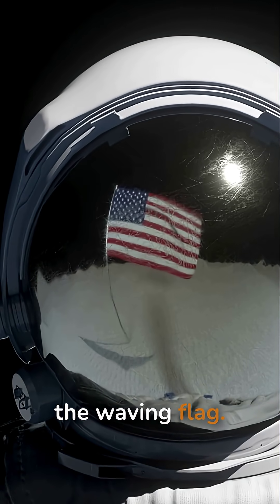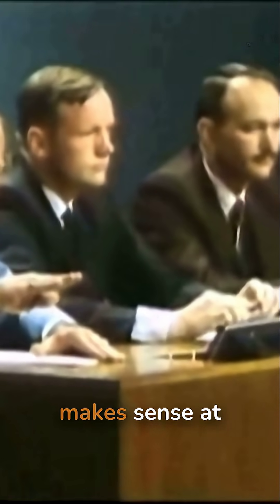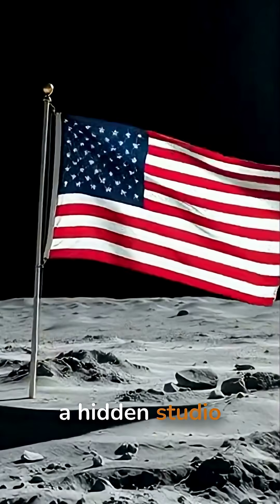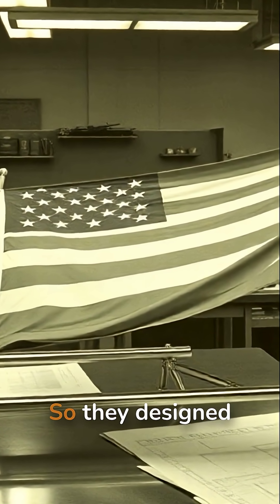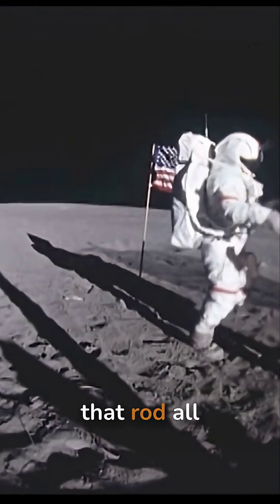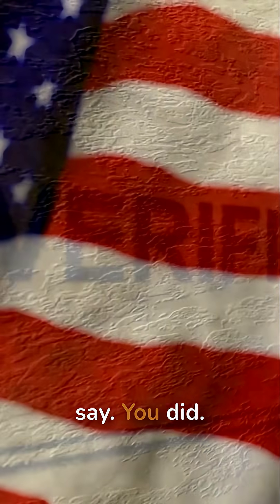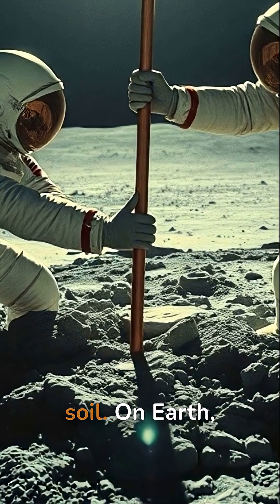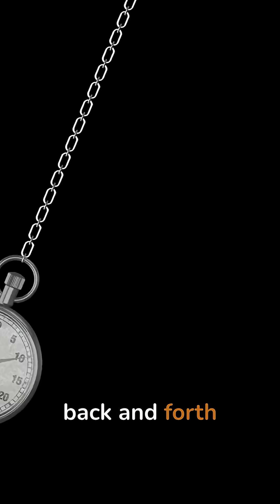Moon Landing Flag Mystery Solved!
Why is the flag 'waving' in space? 🚩🤯 We show you the simple engineering trick that explains the most famous hoax photo. For over fifty years, *myths* have surrounded the *apollo program* and the *apollo 11* *moon landing*. This video explores *space exploration*, and debunks the waving flag *space* falsehood using *nasa engineer* insights.